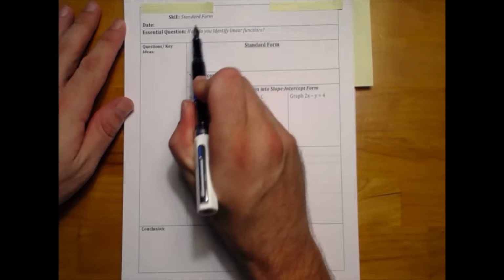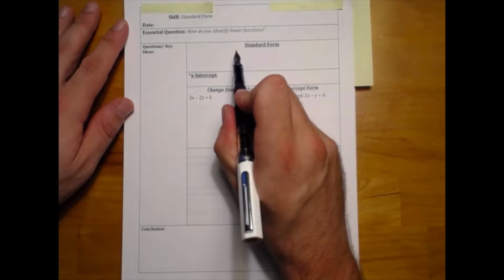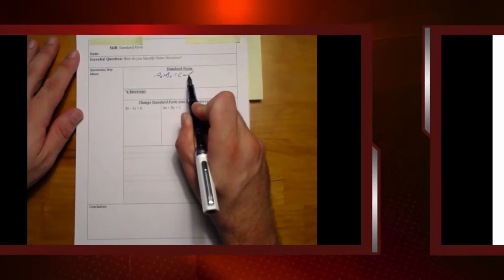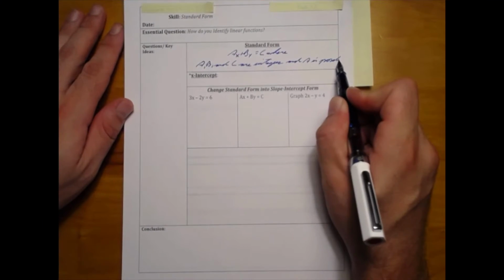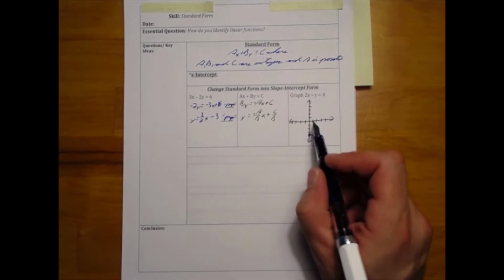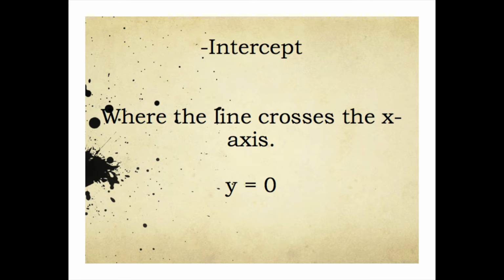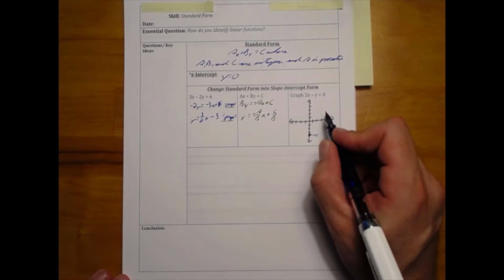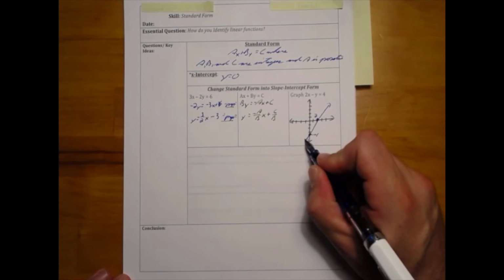Standard Form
The graph of a linear function is a line with each domain value paired with exactly one rename value. In a table of values for a linear function, a constant change in x corresponds to a constant change in y. A function is also linear if it can be expressed as a linear equation is standard form, Ax + By = C.